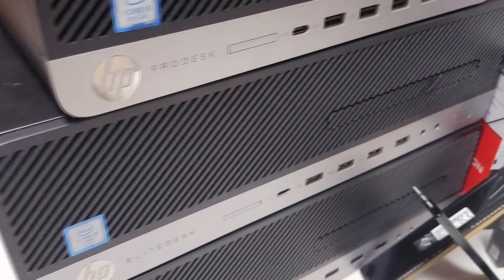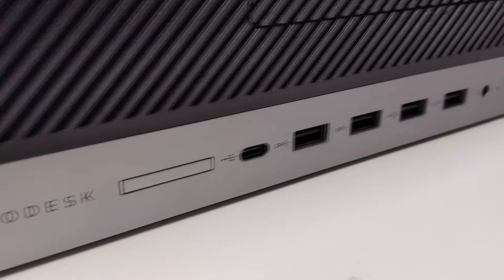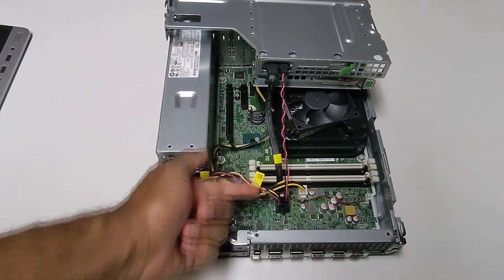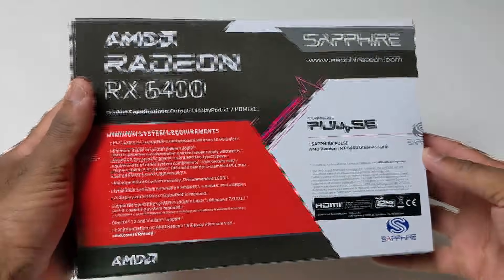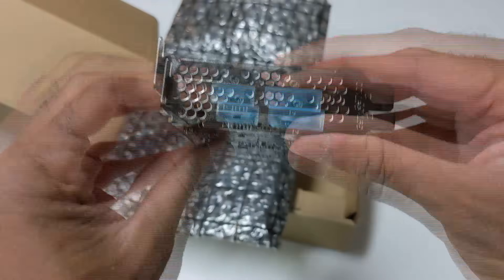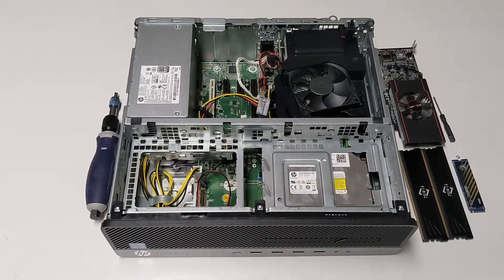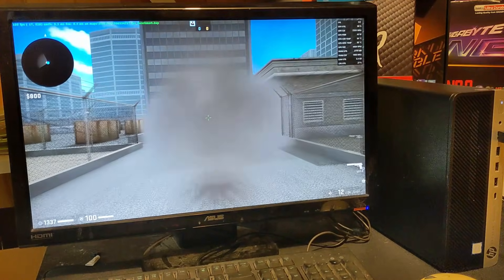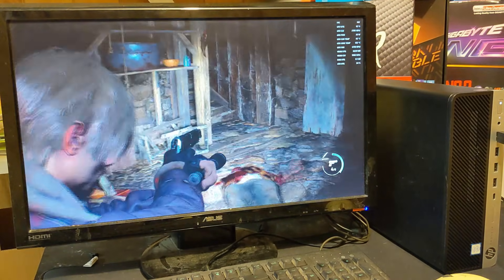Perfect use for the RX6400 - ProDesk 400 and EliteDesk 800 Upgrades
Leo pops open some HP Small Form Factor PCs and upgrades them with the best 1 slot GPU available; The Sapphire RX 6400.

Related Products
GeForce GTX 1650 LP
Sapphire Radeon RX 6400

TIMESTAMPS
00:00 - Intro
00:50 - Upgrading the ProDesk 400
02:48 - The RX6400
04:47 - Upgrading the EliteDesk 800
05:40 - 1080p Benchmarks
06:59 - Final Thoughts

Your support means a lot to a small business such as ours.